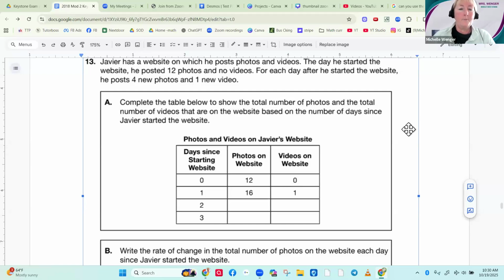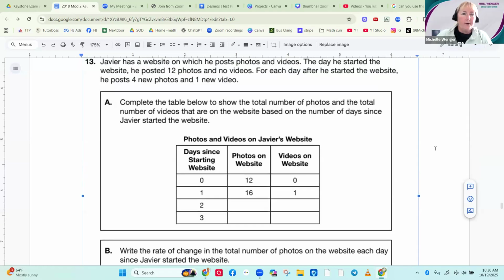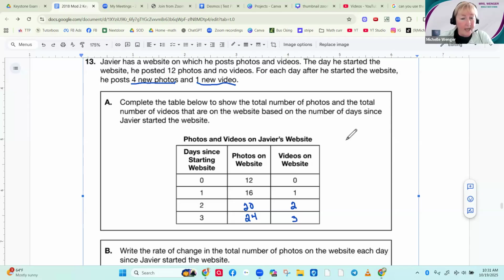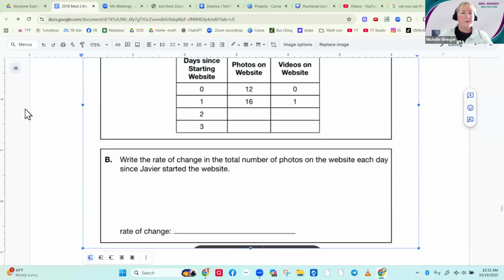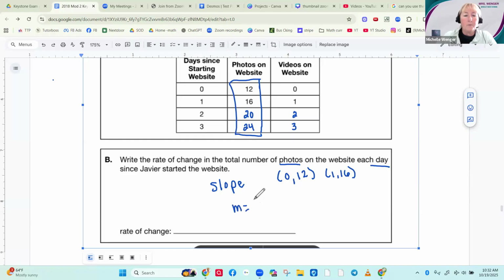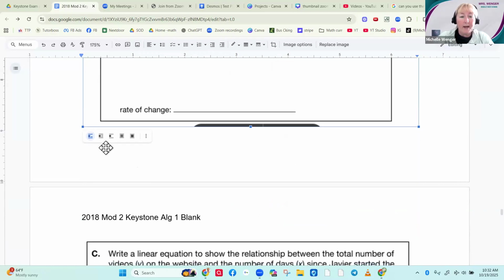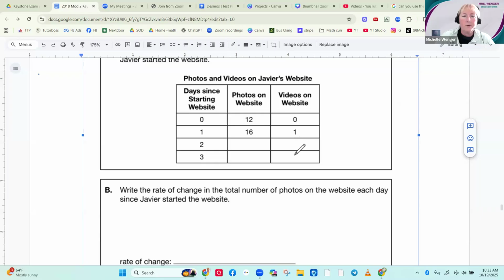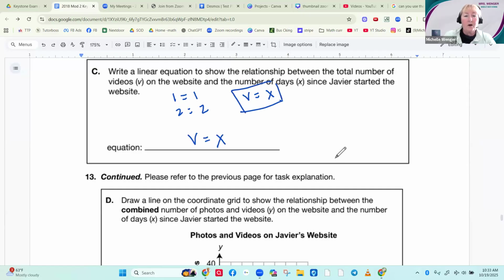Keystone Algebra 1 - 2018 Mod 2 # 13A, B & C - constructed response, table, slope & writing equation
A retired math teacher of 28 years, helping students online with Algebra 1, Algebra 2 and  basic Geometry. Looking forward to continue helping students succeed, gain confidence, develop life and decision making skills with additional support.